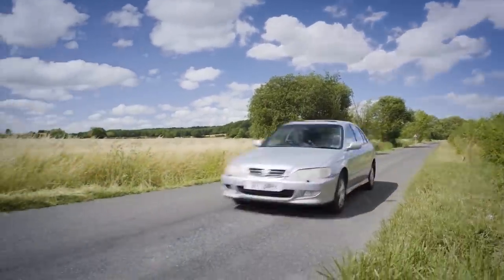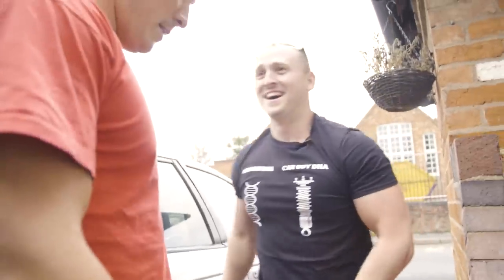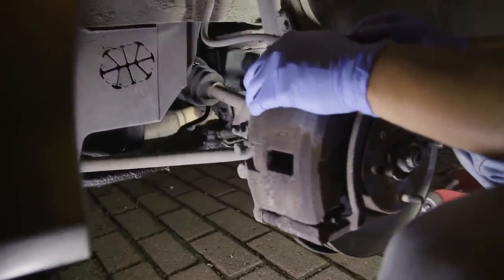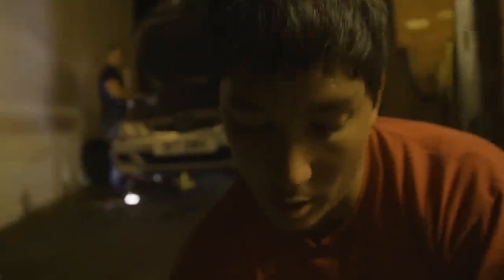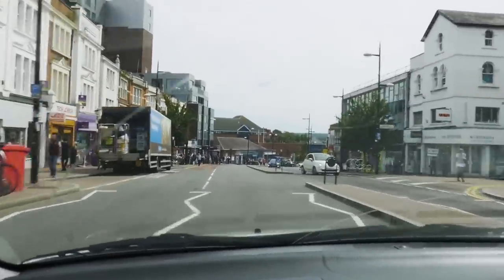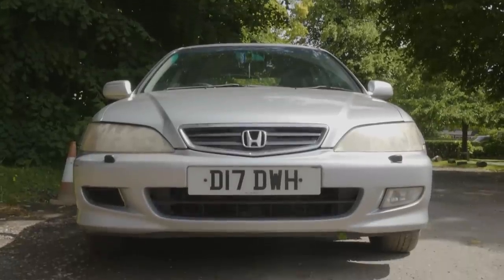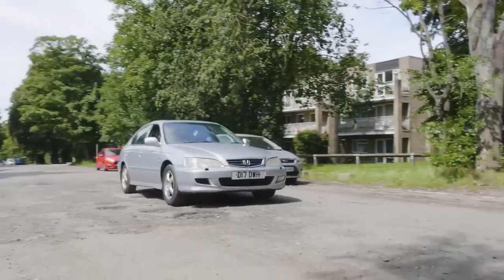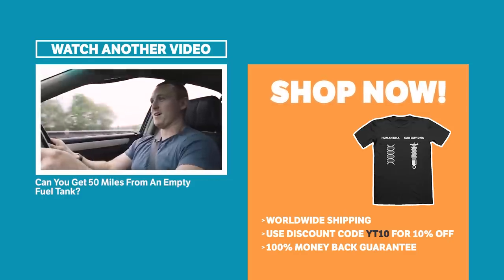Can You Daily Drive A Car With Cut Springs?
This week, Alex gets the angle grinder out to find out what life is like on cut springs!